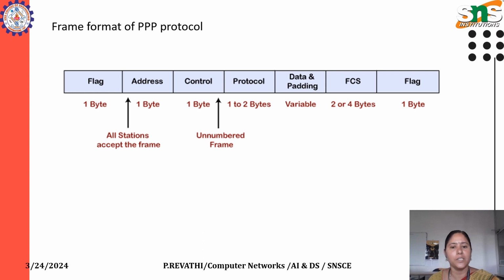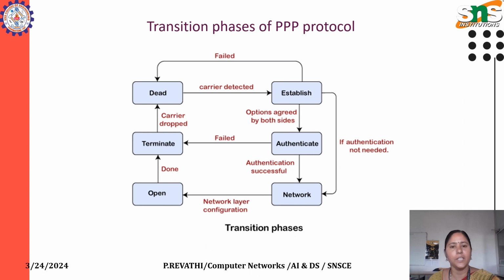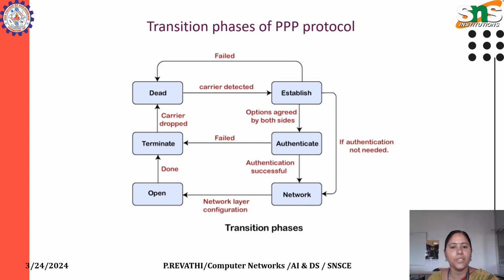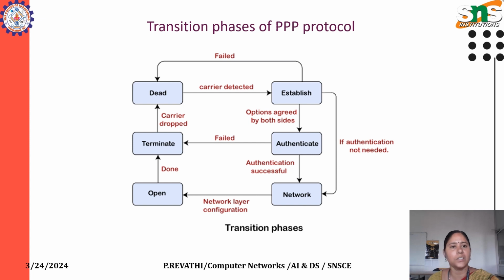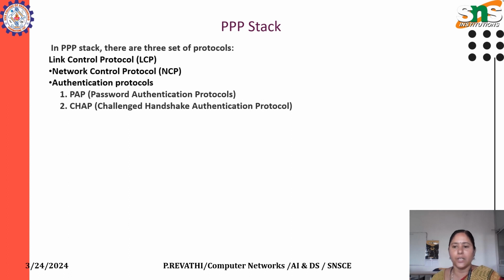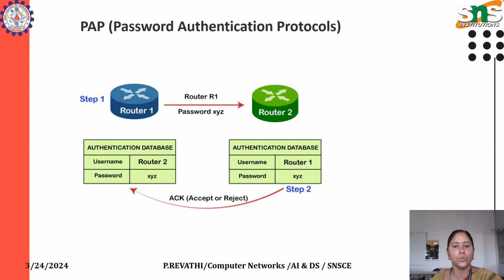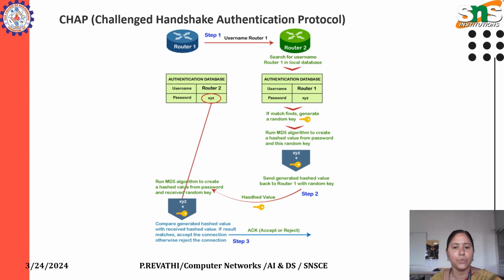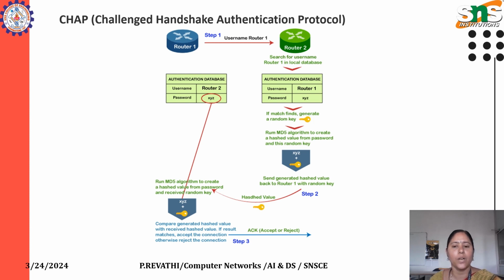Ms.P.REVATHI,AP/AI&DS|PPP PROTOCOL PART2|SNS Institutions